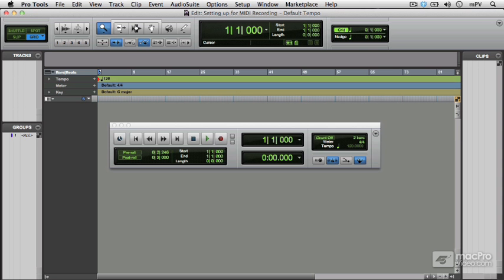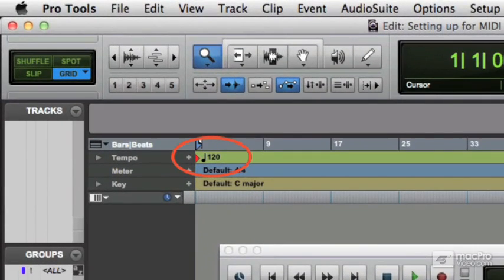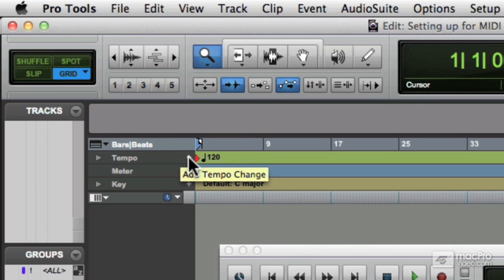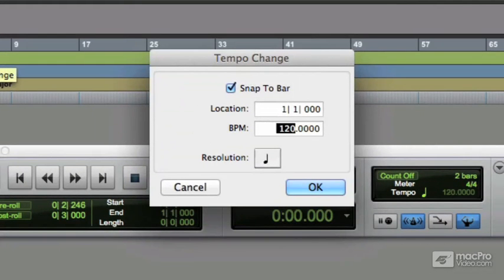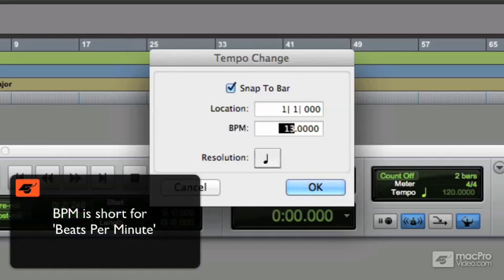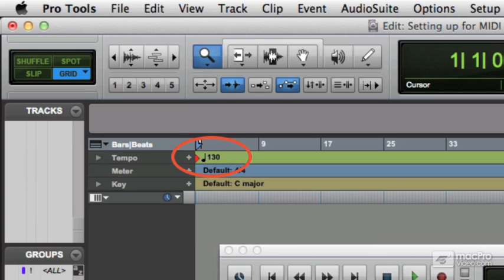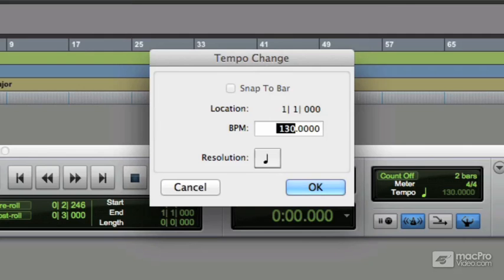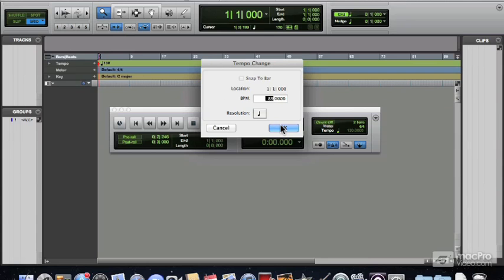Pro Tools 10 105: Exploring Midi - 14 Setting the Default Tempo